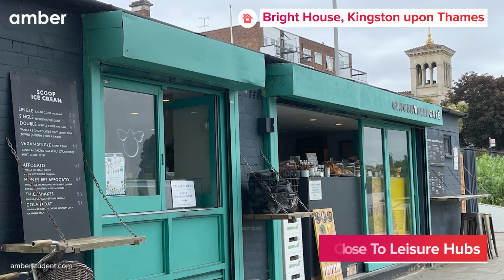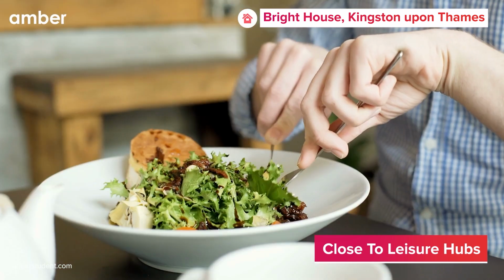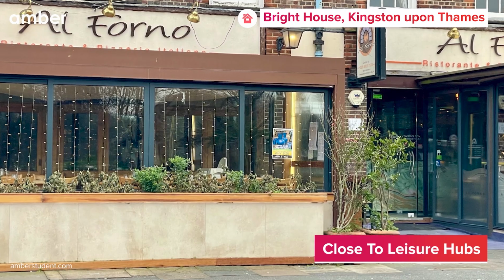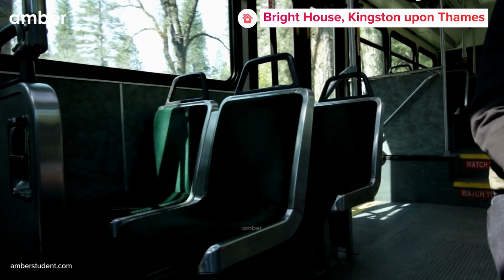Property Tour | Bright House, Kingston upon Thames | Student Accommodation in UK | amber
Kingston upon Thames is a vibrant town located southwest of London, nestled along the banks of the River Thames. Its rich history, charming streets, and bustling atmosphere make it an ideal spot for students seeking both academic and social fulfilment. Bright House student accommodation stands out as the epitome of perfect student accommodation. Situated in this dynamic town, it offers unparalleled access to the diverse opportunities that Kingston has to offer. With its strategic location, students can easily immerse themselves in the local culture, explore nearby attractions, and engage in various recreational activities.

*Features*
Bright House student accommodation offers an attractive range of amenities to enhance the university experience. From classic ensuite to premium ensuite, this student accommodation Kingston upon Thames UK offers a bed, desk, wardrobe, underbed storage, ensuite bathroom, and many essential amenities to ensure a comfortable living experience. Moreover, residents at Bright House Kingston can unwind by watching their favourite shows on the in-room television.

At this student accommodation Kingston upon Thames, common amenities enhance the overall living experience, including a communal kitchen for cooking with your housemates and laundry room for convenience. These amenities foster a supportive community and provide opportunities for relaxation and socialisation, ensuring that residents feel at home and can focus on both their academic and personal growth. The rent includes water, electricity, WiFi, and heater. Plus, Bright House Kingston ensures peace of mind with CCTV.

Bright House Kingston upon Thames boasts unparalleled convenience for students, with its close proximity to several prestigious universities. Just a stone's throw away from Kingston University and within easy reach of institutions like St Mary's University and Richmond University, it offers students a prime location to balance academics and lifestyle seamlessly. This proximity means less time commuting and more time dedicated to studies, extracurricular activities, and enjoying all that Kingston upon Thames has to offer. With such convenient access to education hubs, Bright House Kingston becomes the perfect launchpad for students to excel in their academic pursuits while immersing themselves in the vibrant culture of the town.

At Bright House Kingston, students enjoy a rich social life intertwined with the vibrant tapestry of the town. Mornings commence with a leisurely stroll to Ginger Bees Cafe, Beanberry Coffee Company, for a freshly brewed cuppa, accompanied by a pastry from Cavan Bakery. For special dinners, restaurants like Al Forno Restaurant, Little Hunan, and Poor Boys near Bright House Kingston will always live up to your expectations. Following this, they may explore the cultural delights of the area, such as the Kingston Museum or the Stanley Picker Gallery. As the day progresses, the convenience of nearby amenities enhances their daily routine. Need to restock groceries? Sainsbury's Local and Tesco Express are just around the corner. Craving a caffeine fix or a cosy spot to study? For leisurely evenings, residents can catch up with friends over a pint at Spring Grove, The Ram Pub or indulge in global cuisine at The Bishop near Bright House Kingston.

*Commute*
Students residing at Bright House Kingston upon Thames enjoy unparalleled convenience when it comes to commuting around the city. The property’s prime location offers excellent connectivity, thanks to a number of public transport stops within easy reach. For those looking to explore or travel to their campuses, there are several transport options available, including bus services and railway connections. The closest bus stops are Kingston Hall Road (Stop UL), Kingston Hall Road (Stop UK), and Rose Theatre as these are accessible within minutes from Bright House student accommodation.